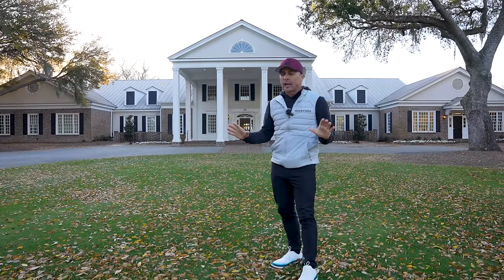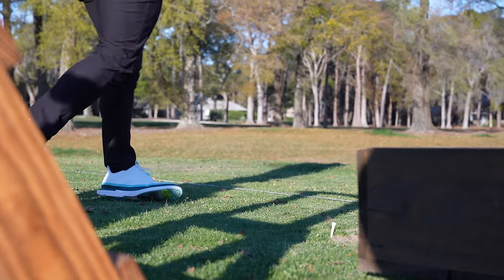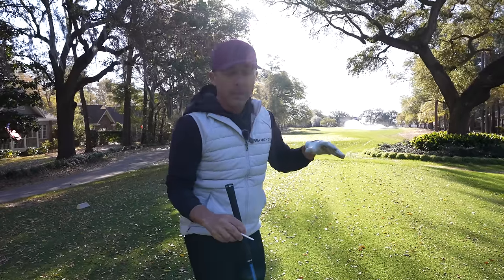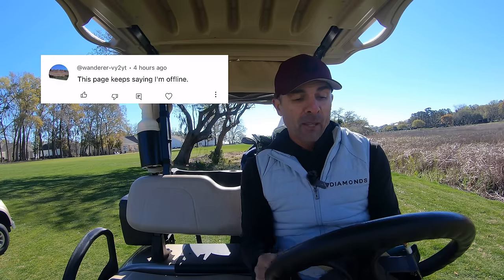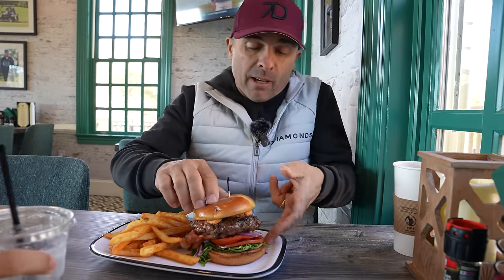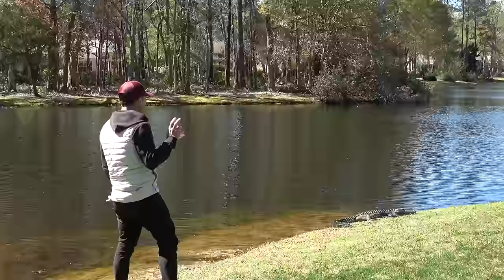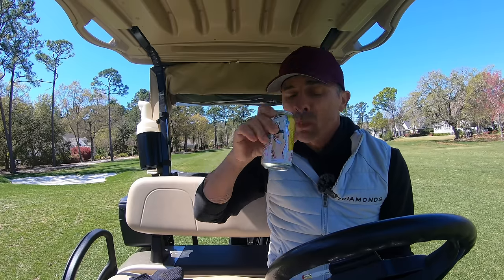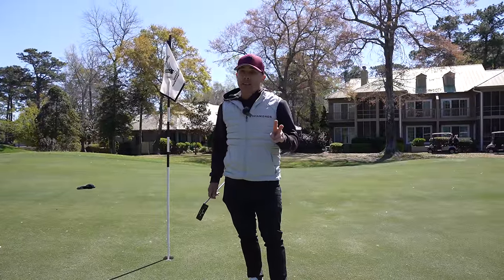This Golf Course is One of a Kind Spectacular!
Full review of Pawleys Plantation Golf and Country Club in Myrtle Beach. What do you think of this place?